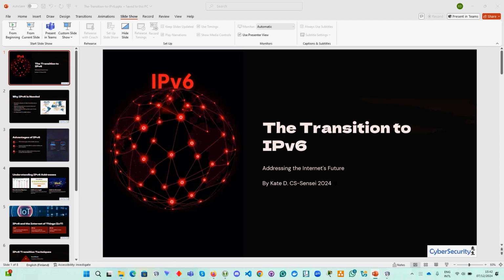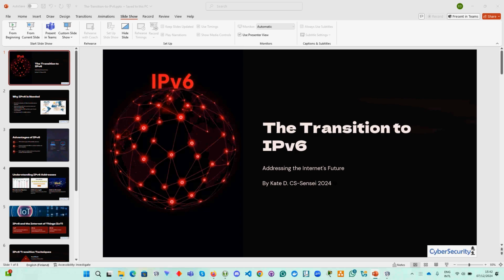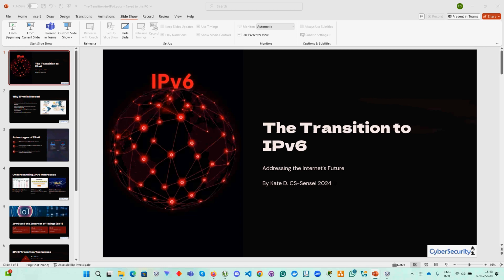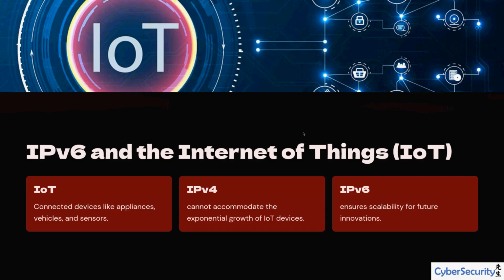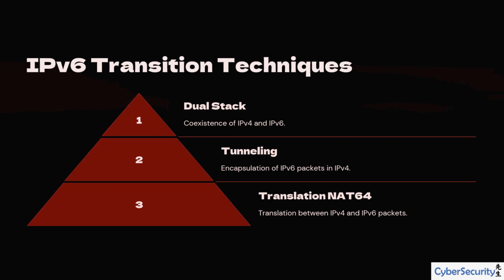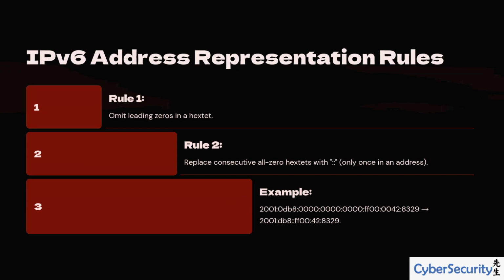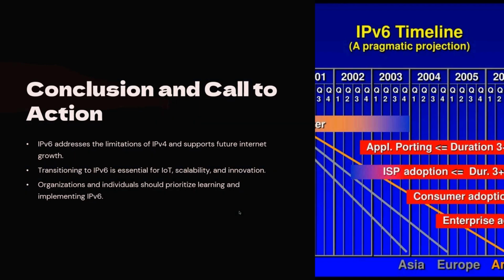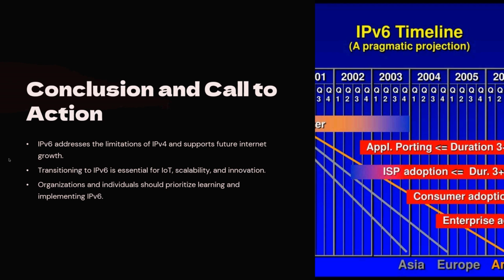IPv6 by Kate Davydova!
Mentee Kate Davydova talks to us about IPv6. Why it's so valuable, and why it's necessary.